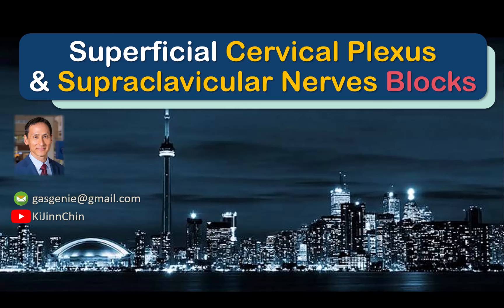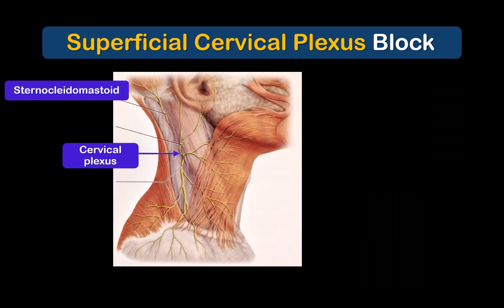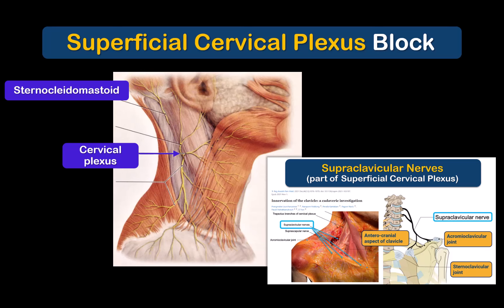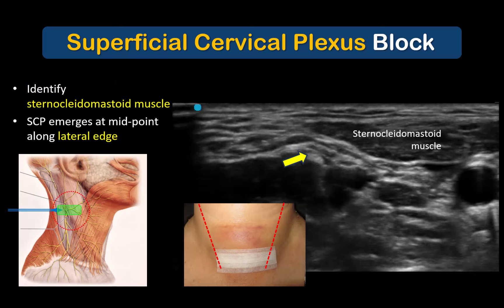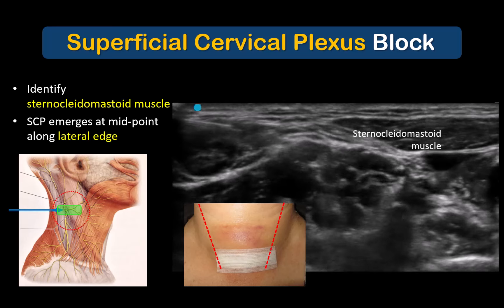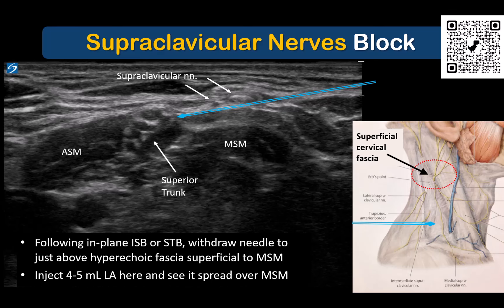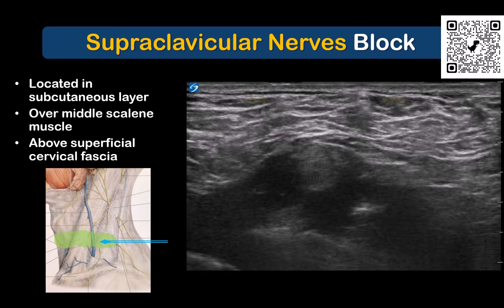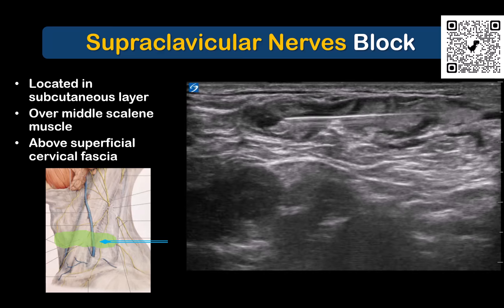Superficial Cervical Plexus Block - a "How-To" Guide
A how-to guide on performing an ultrasound-guided superficial cervical plexus nerve block (also called an intermediate cervical plexus block by some). This is safe, simple and effective for analgesia of the anterolateral neck. Bilateral blocks should be performed where the site of pain is close to the midline.
A more selective block of the lower branches- the supraclavicular nerves – is also described. This latter technique can be used as a sole technique for analgesia of the clavicle, and is also easily integrated into an interscalene or superior trunk block to provide more complete anesthesia in shoulder and clavicular surgery.
The superficial subcutaneous location of the target lends itself to the use of a 25G hypodermic needle or a regular 22G block needle, at the discretion of the practitioner. 10ml of a long-acting local anesthetic (e.g. bupivacaine or ropivacaine) is a sufficient volume in adults.

00:00 – Intro
00:09 – Indications
00:37 – Anatomy
01:25 – Technique
02:16 – Supraclavicular nerves